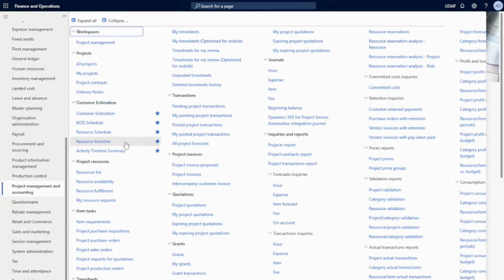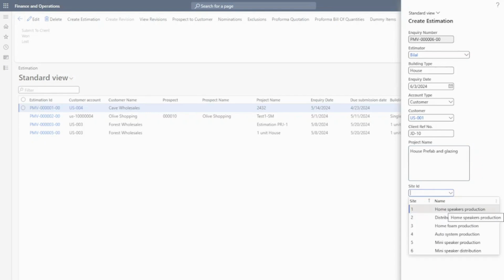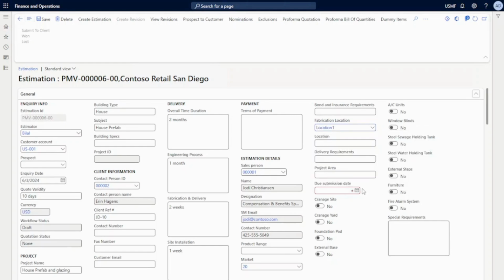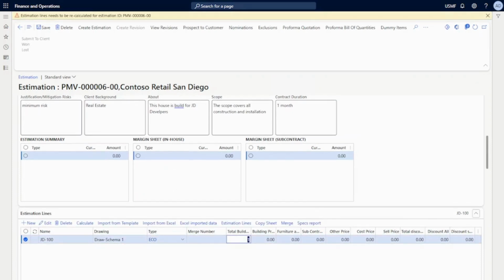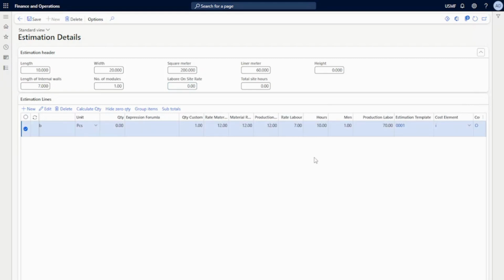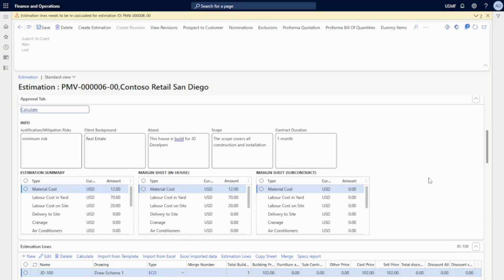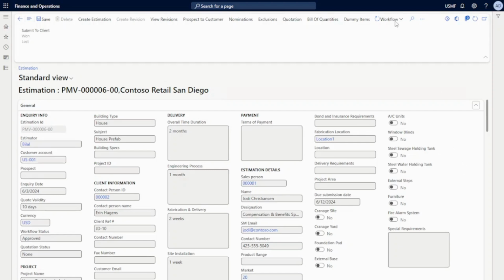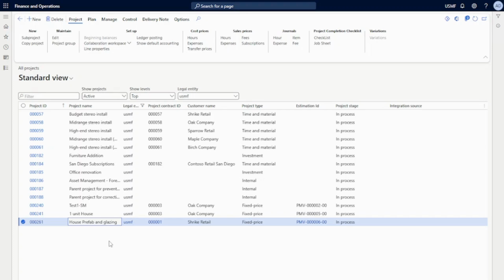Get Faster, More Accurate Estimates with LITS | Estimation & Budgeting with LITS (Demo)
The Estimation Module in Microsoft Dynamics 365 is a powerful tool designed to streamline the estimation process for prefabricated construction projects.

 This module automates the calculation of material quantities and labor hours based on building dimensions, providing accurate cost estimates that form the foundation for competitive quotations. By integrating estimation and quotation processes, it enhances efficiency
and collaboration between the estimation and sales teams